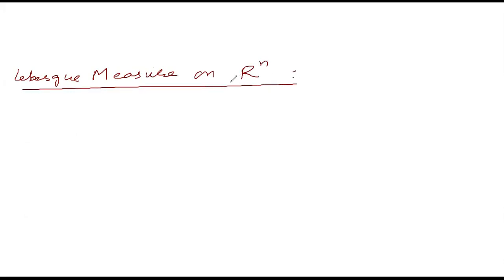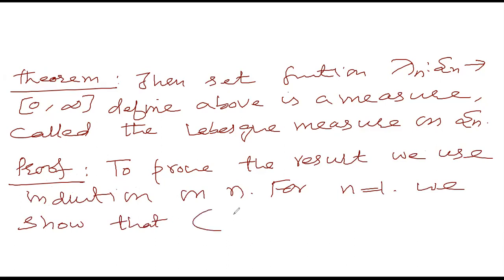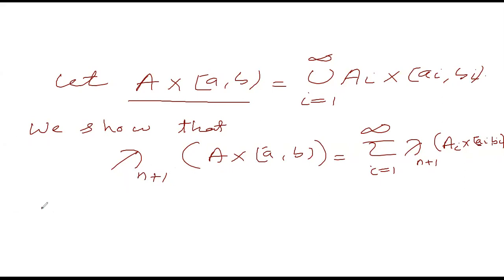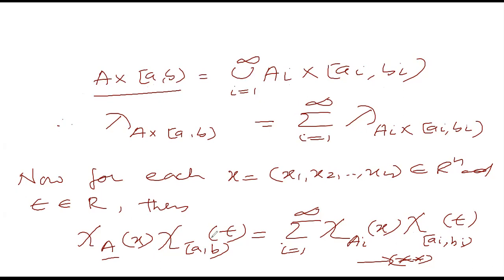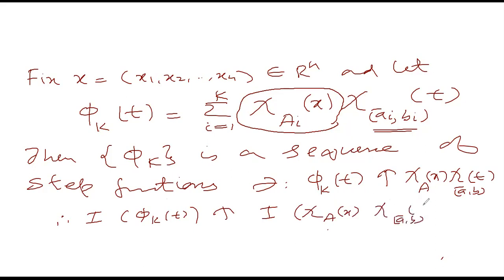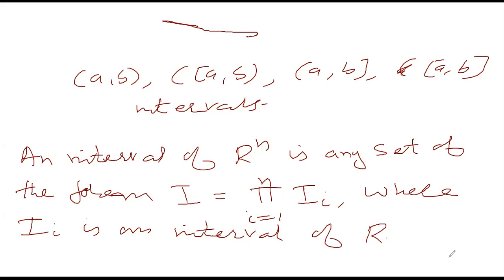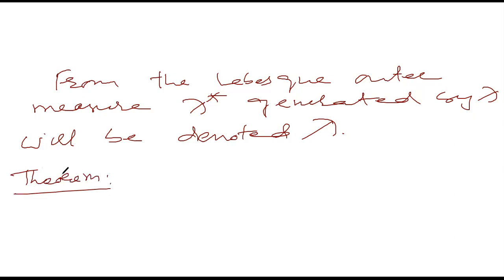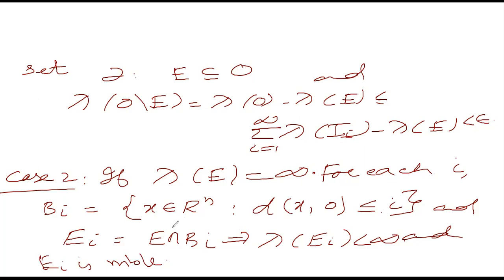Lecture 14.1 Lebesgue Measure on R^n